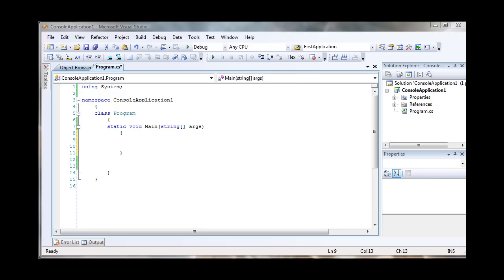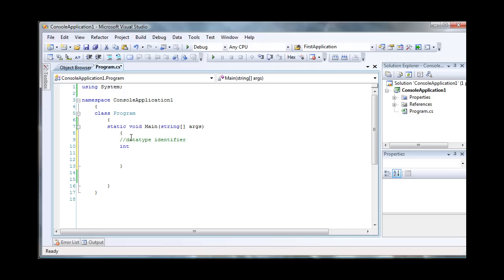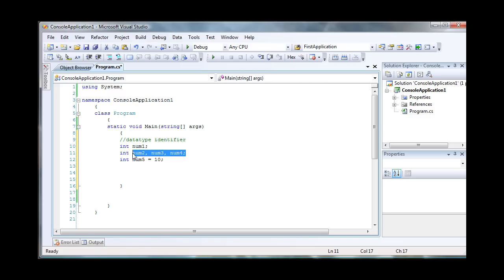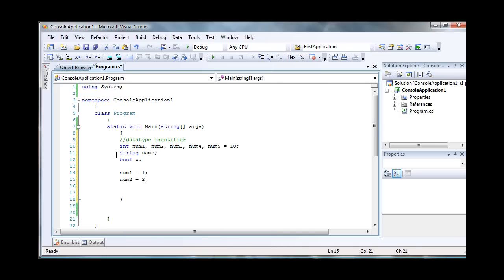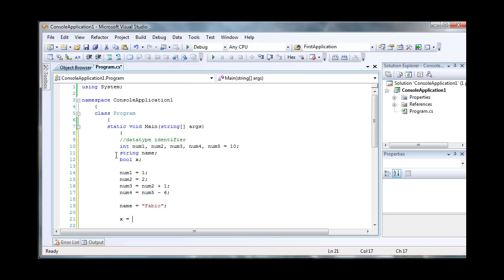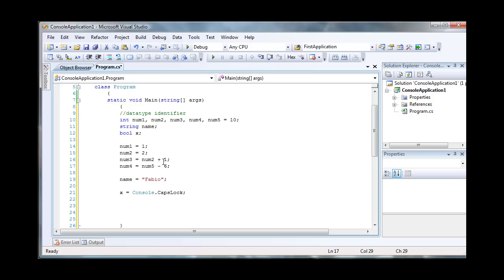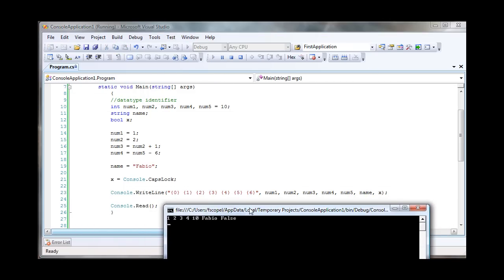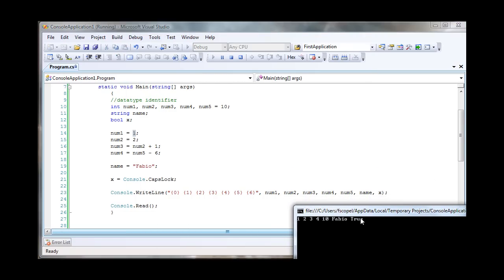C# Tutorial Variables - Declaring and assigning values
Quick video on how to declare variables and assign values to it.